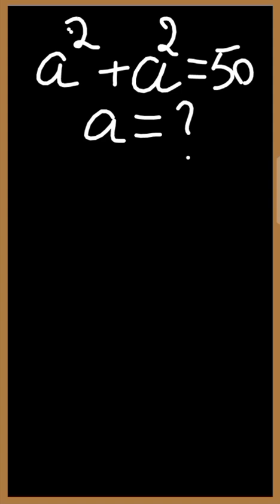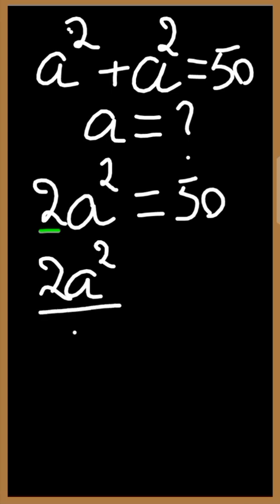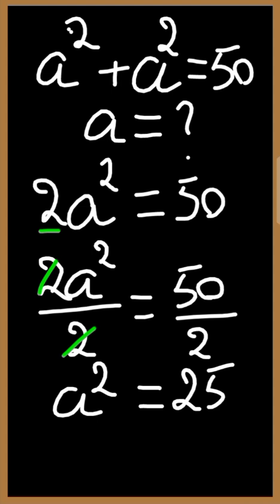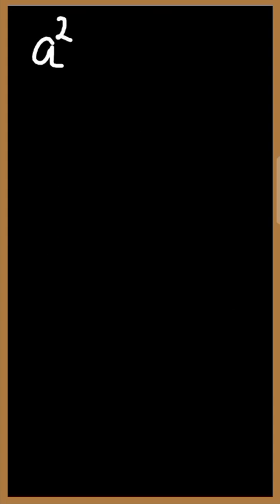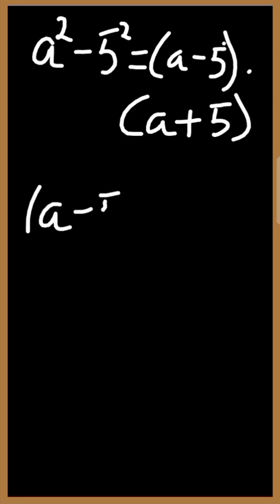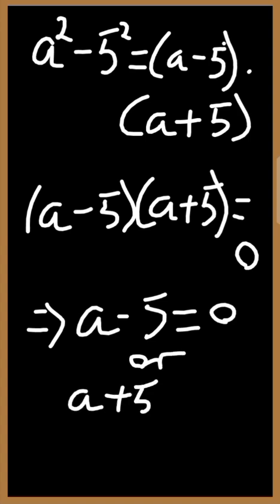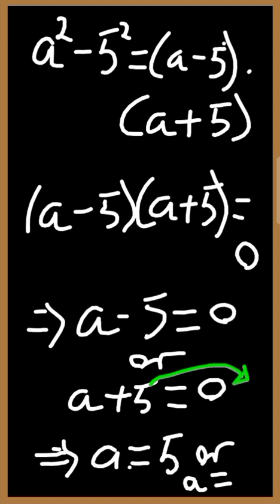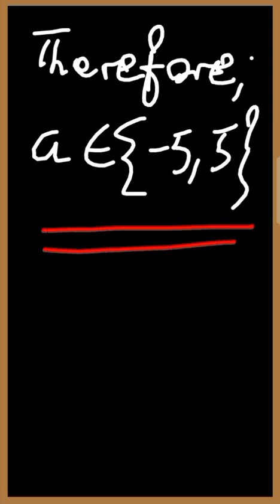Amazing tricks for solving the quadratic equation, a² + a² = 50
In this exciting algebra tutorial, we solve the equation a² + a² = 50 using the factorisation method in a simple and easy-to-understand way. If you enjoy solving algebra problems, math puzzles, and learning smart mathematical tricks, then this lesson is perfect for you!
Starting with the equation:
a² + a² = 50
we carefully combine like terms and apply the factorisation approach to simplify and solve for the value of a step by step. This method helps students understand how algebraic expressions can be simplified and solved confidently without confusion.
In this video, you will learn:
✅ How to combine like terms in algebra
✅ How to use the factorisation method correctly
✅ Step-by-step solving techniques for quadratic-style expressions
✅ Easy algebra tricks for finding unknown values
✅ How to avoid common mistakes when solving equations
By factorisation:
a² + a² = 50
2a² = 50
a² = 25
(a − 5)(a + 5) = 0
Therefore:
a = 5 or a = −5
This tutorial is designed for beginners, secondary school students, and anyone looking to strengthen their algebra and problem-solving skills. Whether you are preparing for exams, completing assignments, or simply improving your understanding of mathematics, this lesson provides a clear and practical explanation.
Watch till the end and challenge yourself to solve similar algebra equations with confidence!
If you found this video helpful, remember to:
📤 Share with friends and classmates who love math